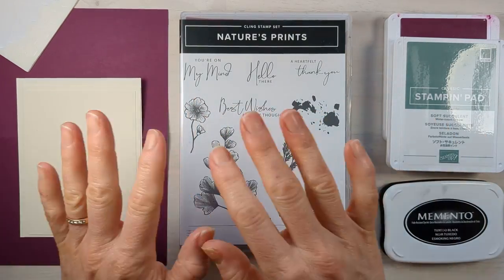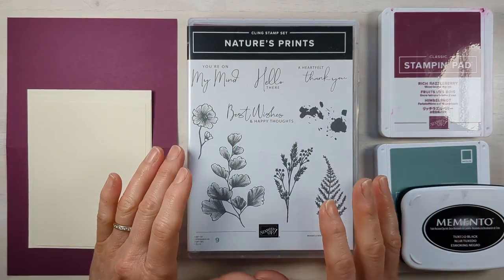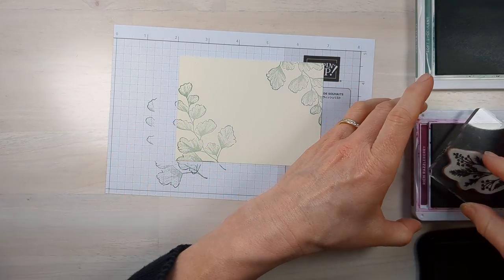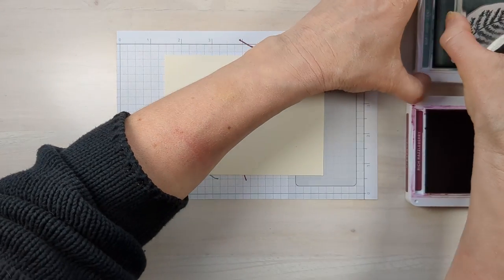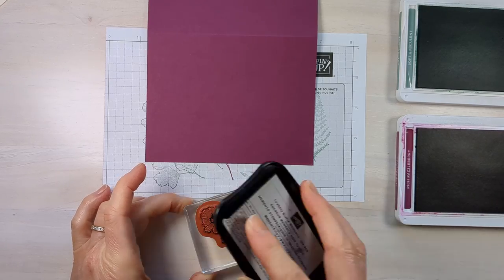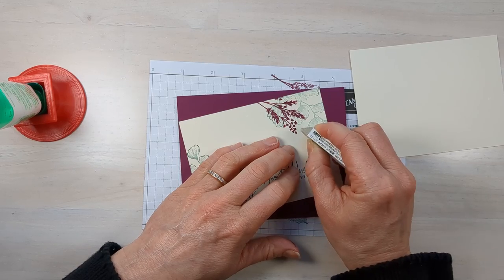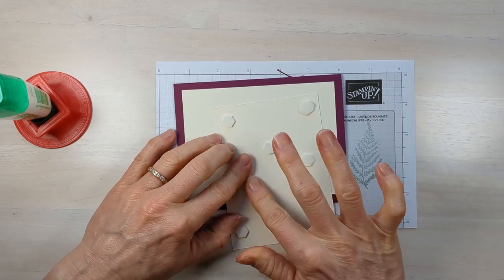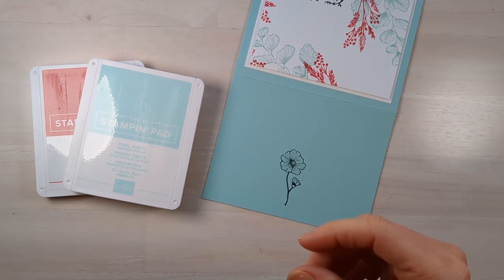What ONE tip makes a big difference? And more card making tips because I just couldn't stop!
Stamps, ink and paper are all you need to make this card! I originally had one tip to show you, but when I made the video, I kept spouting out essential card making tips!  Hahaha!

00:00 Welcome to Sunny Day Stamping!
01:26 Supplies and card making tips
03:31 Card
10:30 Examples

Mr. Sunny Face - Wayne Jones